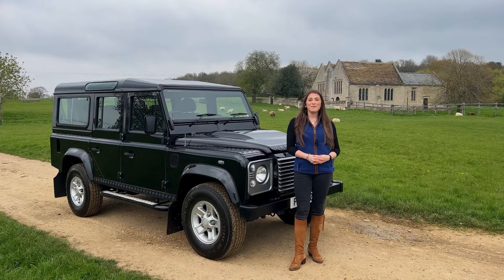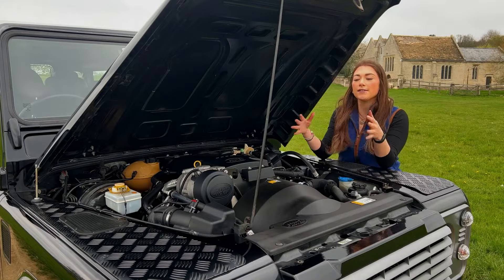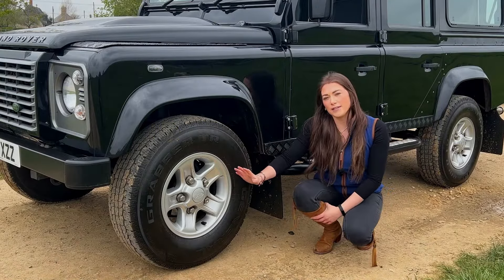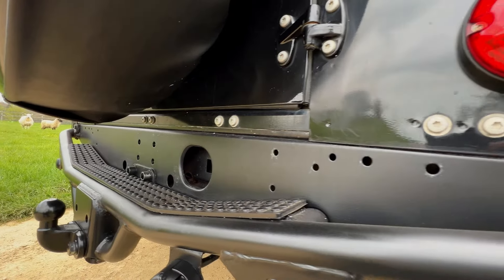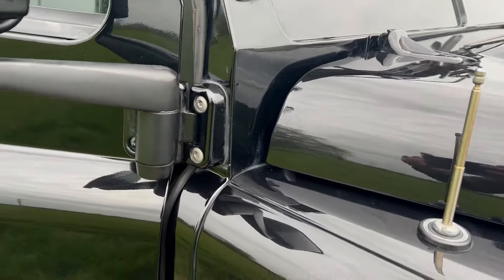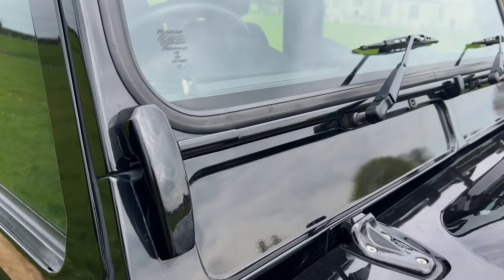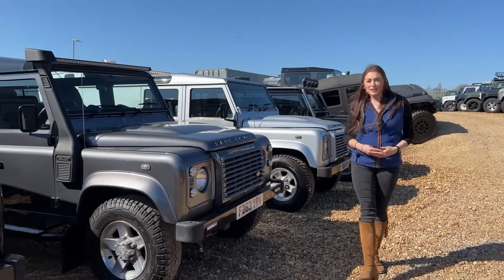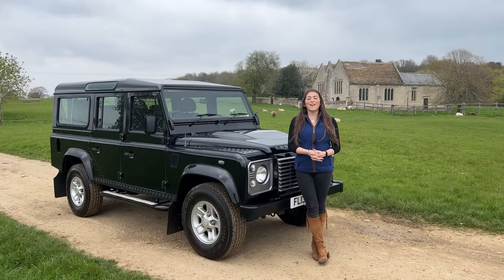Land Rover Defender Buying Guide With Nene Overland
In this quick overview of a Defender buying guide, we will discuss the most common things to look for when purchasing a Defender.